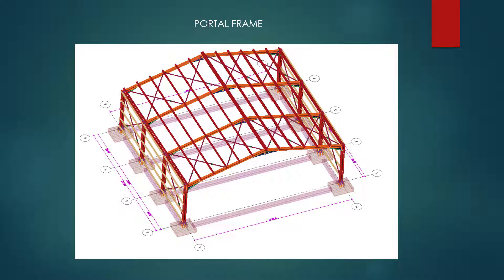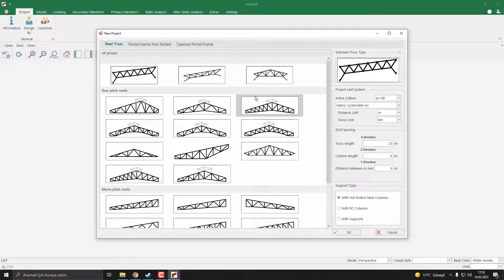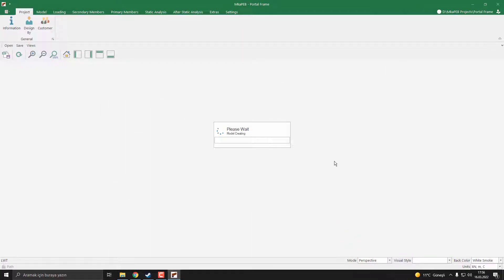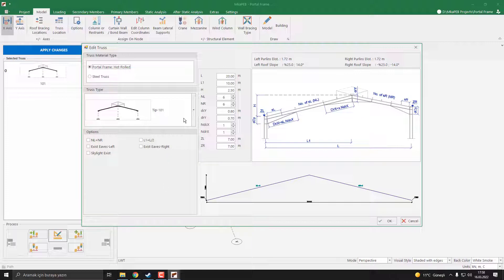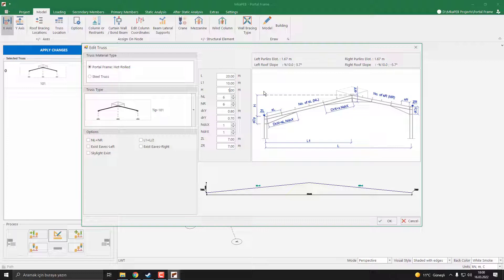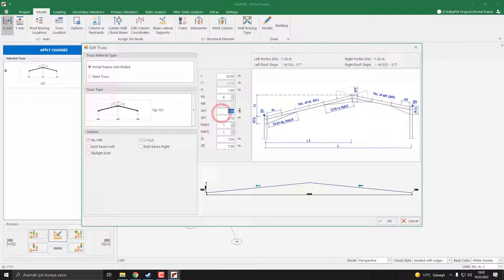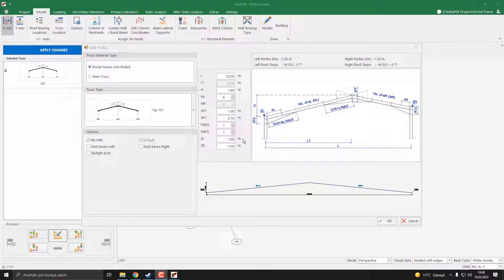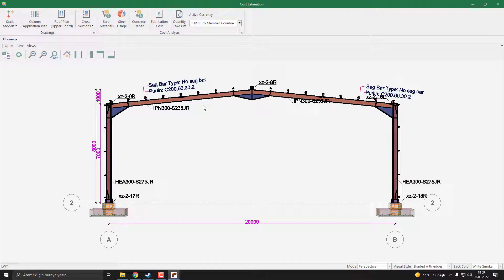MkaPEB TUTORIALS : CHAPTER 2 MODELING: Part 2. Portal Frame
Learn how to create portal frame. Maximize the use of your MkaPEB software with our comprehensive training tutorials.

MkaPEB offers Unique Technology that Creates 3D Detailing ready Model from FEA Model.

MkaPEB is ONE STOP SOLUTION FOR PEB STRUCTURES – FROM DESIGN TO MANUFACTURING.

1. Create model from huge library of available model wizards

2. Automatic application of Snow, Wind and Seismic loads

3. Design main frame and secondary members

4. Connection designs

5. Detailed design reports

6. Detailed estimation reports

7. Detailing ready real 3D model (unique feature of MakPEB)

8. Creation of shop drawings for parts and assembly

9. Creation of GA drawings

10. Option to Export to other 3D modeling and detailing software

11. Comprehensive course on design and detailing of PEB structures using MkaPEB on campus.ramcadds.in

What are you waiting for? Try it yourself with14 days trial